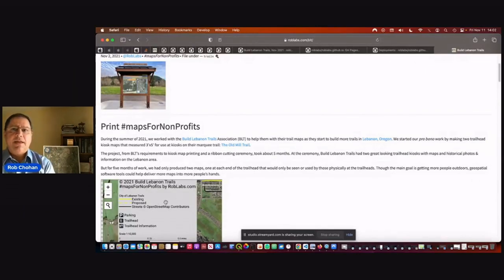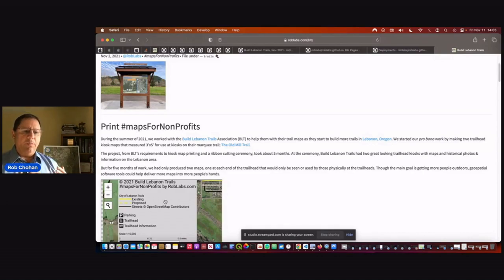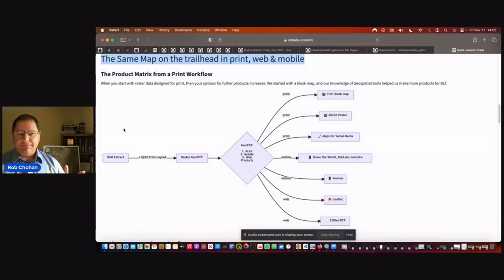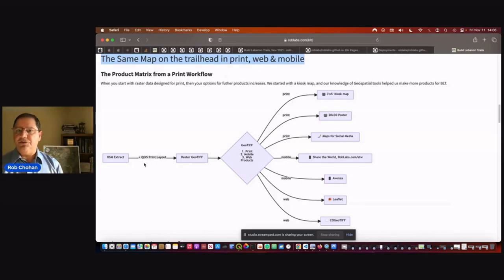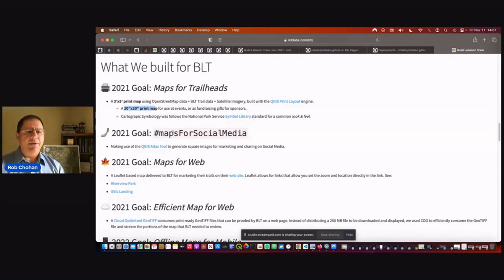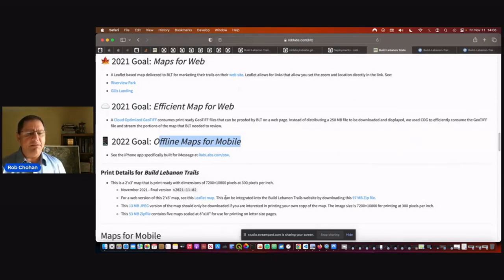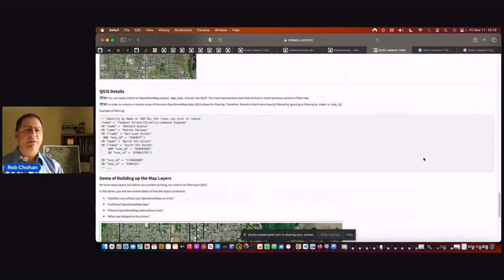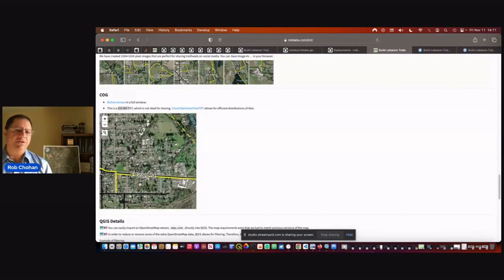Print an OSM Extract: Trailheads maps from OpenStreetMap - Rob Chohan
Non-Profit land trusts have map needs.  Docents want to lead a hike and describe where to meet for the monthly wildlife talk.  Land trusts want to raise awareness via social media or for public presentations.  Local educators want to get more students in the outdoors. A decent map stack & architecture for web, print & mobile can help solve all of these needs. We will discuss how we used FOSS4G tools to make a kiosk trailhead for the “Build Lebanon Trails” group in Lebanon, Oregon.  The tools we used are OSM extracts, QGIS, and Cloud Optimized GeoTiff. See RobLabs.com/blt for print maps, live maps and maps for social media that we built for "Build Lebanon Trails". This talk was presented at Mapping USA 2022.